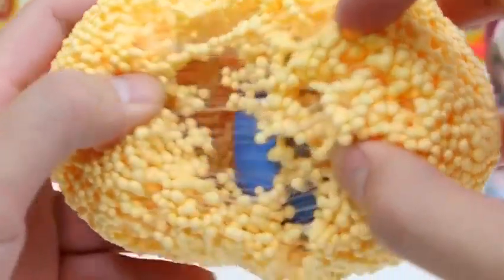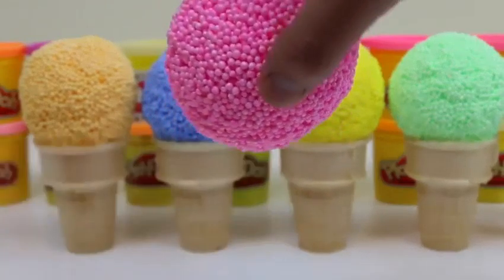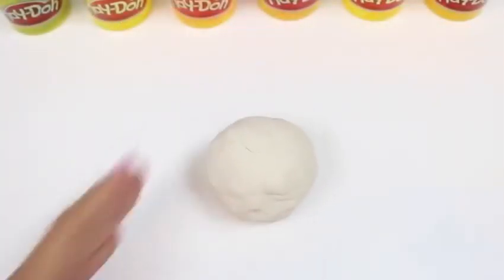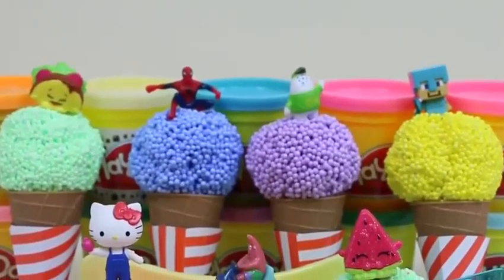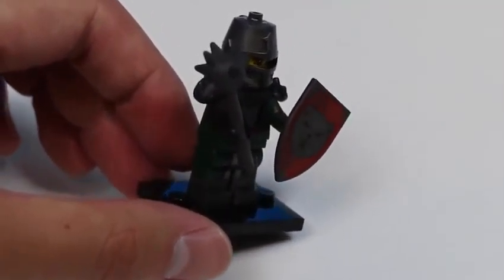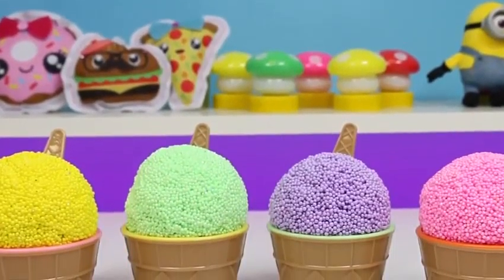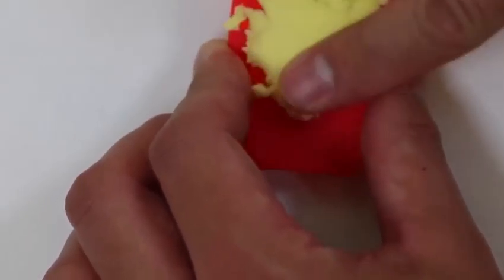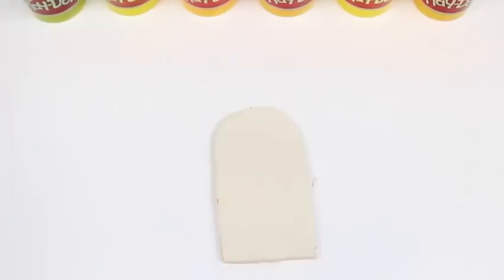BEST Kinder Surprise Eggs Unboxing ToysReview Baby Doll Play Doh Surprise Eggs Toys P5